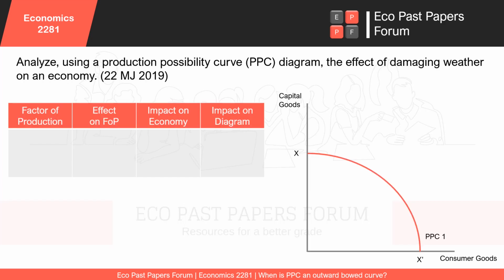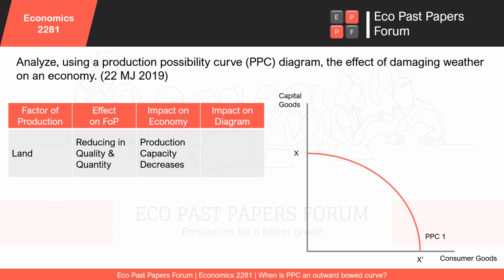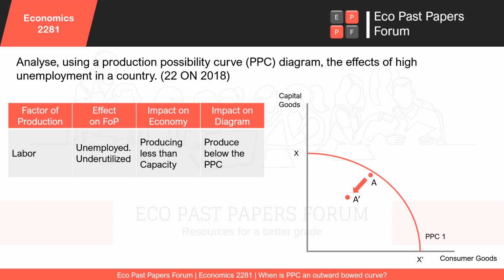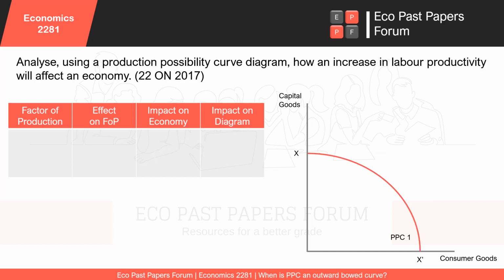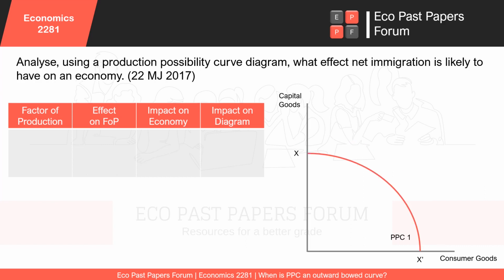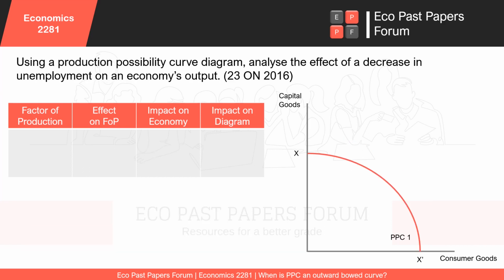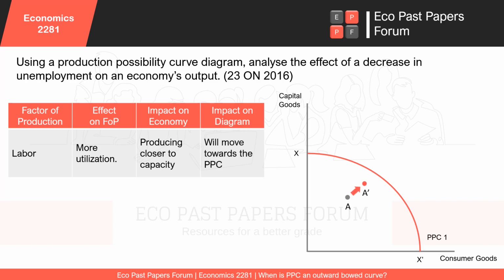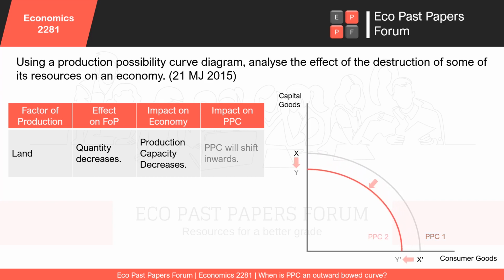O Level Economics | Production Possibilities Curve (PPC) | Bumper Edition 1 | Solutions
PPC can trouble us but they are so very important! In this video, we have grouped questions from past papers with a very simple technique to solve them. This video will help you understand the what factors will make the PPC shift or will cause a movement of the economy. Happy Acing!